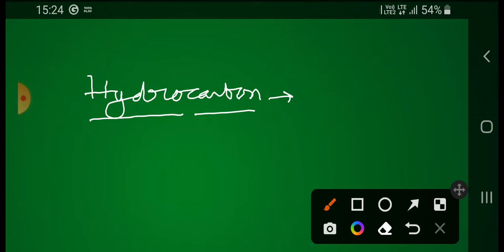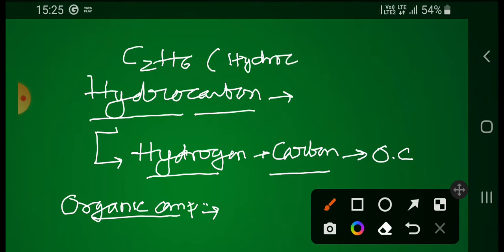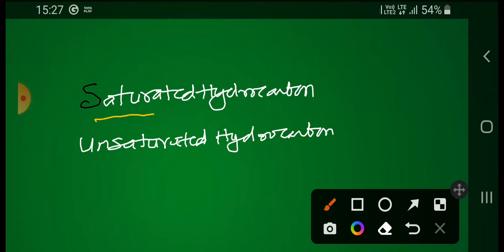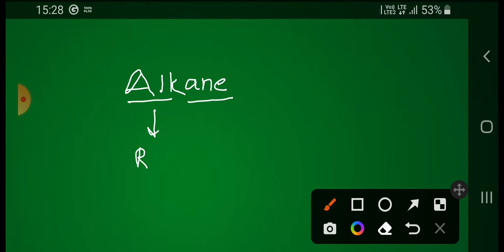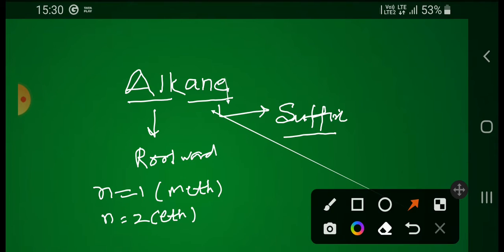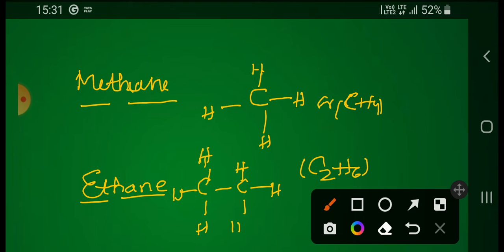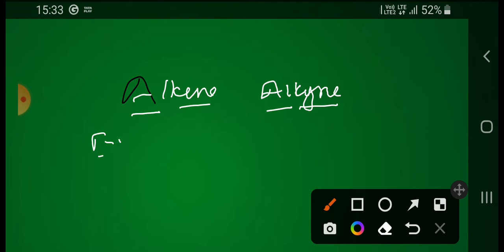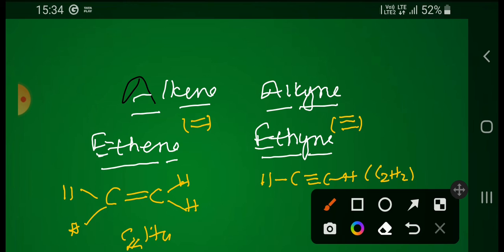organic chemistry || saturated and unsaturated hydrocarbons |CBSE |ISC|NEET 2023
rganic chemistry || saturated and unsaturated hydrocarbons |CBSE |ISC|NEET 2023
saturated/unsaturatedhydrocarbon
in this video I have explained how to classify saturated and unsaturated organic compound with their example
saturated hydrocarbons
what are unsaturated hydrocarbon?
 what are saturated hydrocarbon? how saturated hydrocarbons are structural represented  ?
how unsaturated hydrocarbon structural represented  ?
what types of hydrocarbon alken is ?
what type of hydrocarbon ethylene is?

place. DHANBAD jharkhand